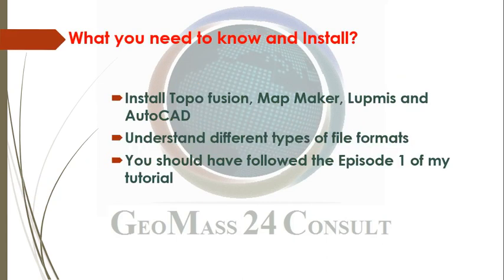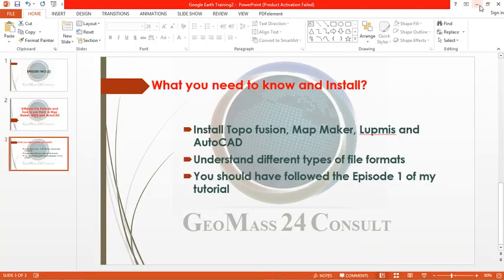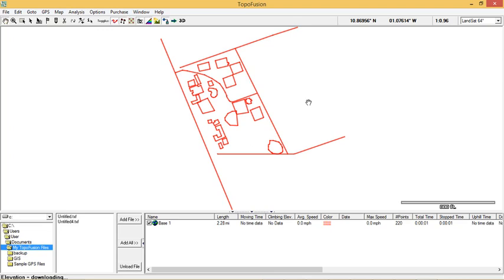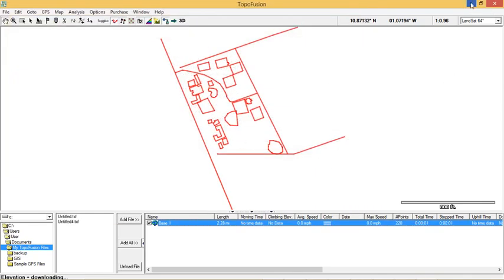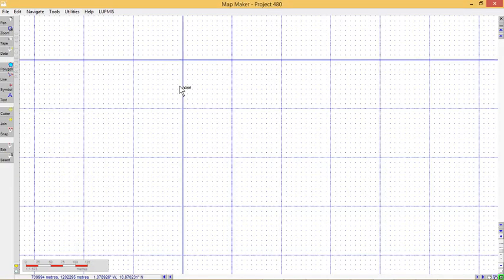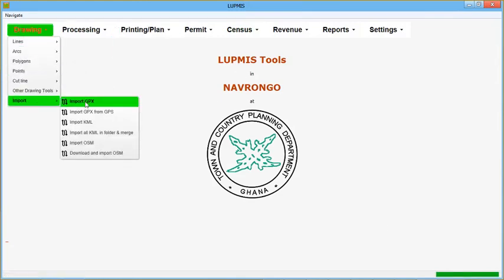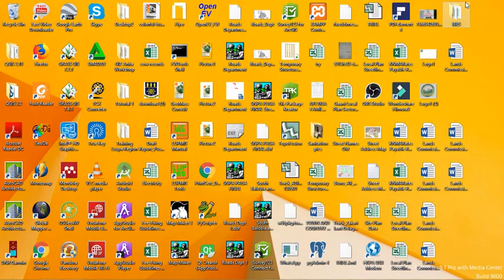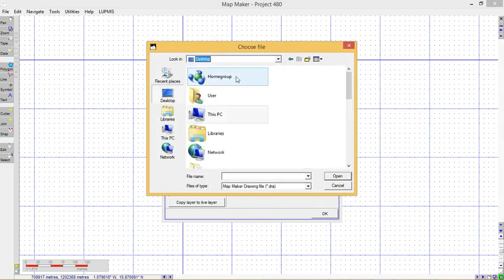Preparing Base Map From Google Earth Episode 2 Conversion from KML to dra file